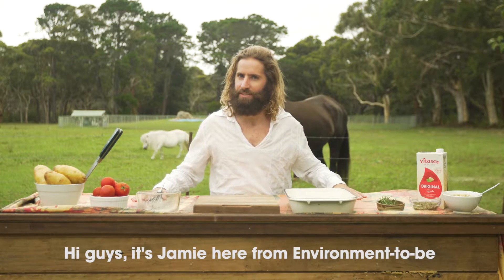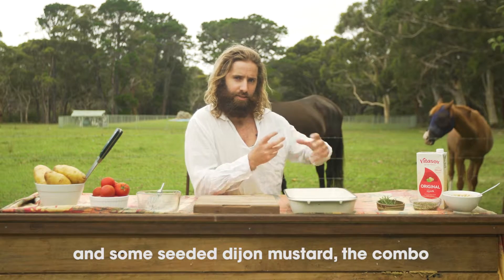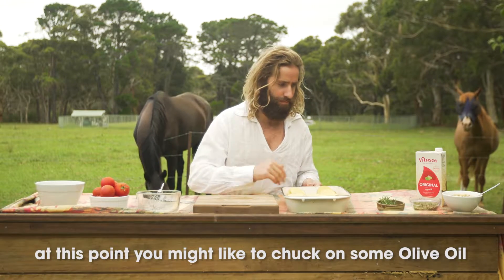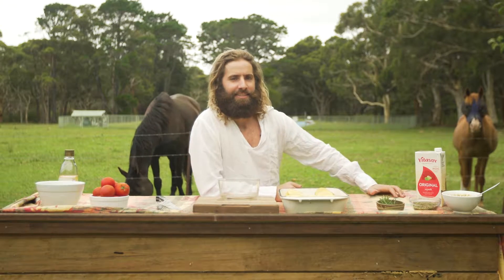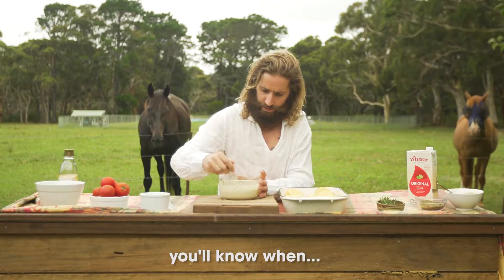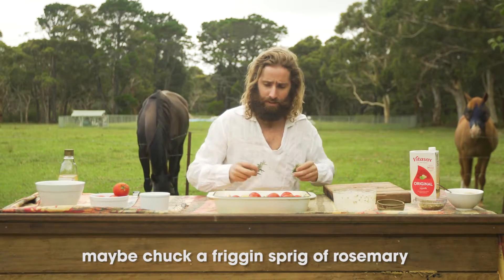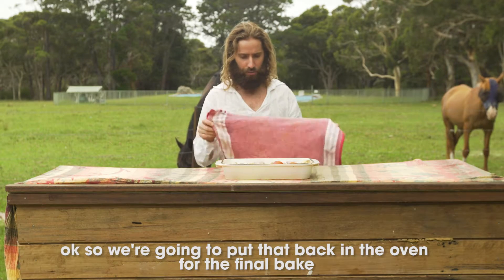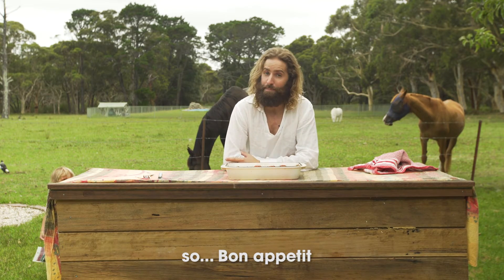Vegan Potato Bake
We've reinvented the Potato Bake, now with with more flavour but less heart attacks! Try this absolutely scrumptious, cruelty-free, staple built family meal and never look back!
YOU NEED:
A bunch of spuds
A few tomatoes
Some olive oil
Plant based milk ( 2 cups)
Oregano (dried - 2 TBS)
Rosemary (fresh - few sprigs)
Yeast Flakes (1 cup)
Seeded dijon mustard (2-3 TBS)
180 Degrees for 1 hour at least
xx